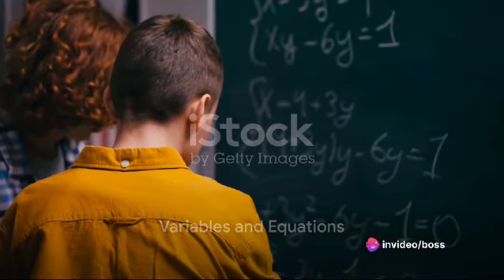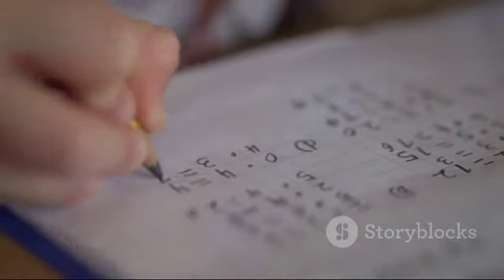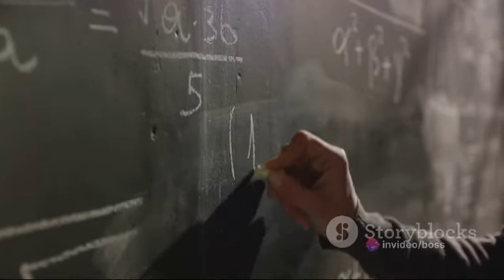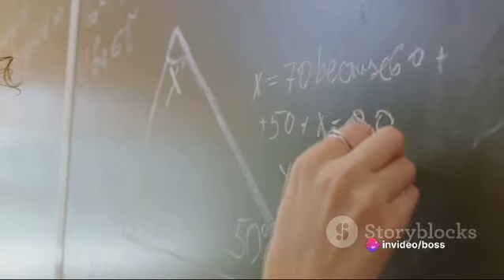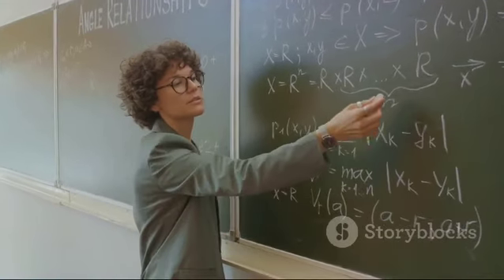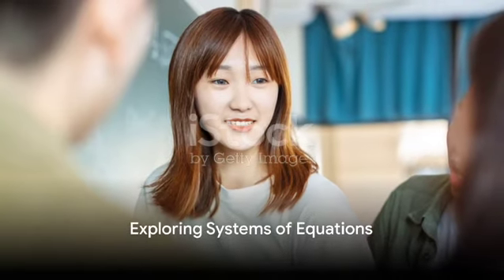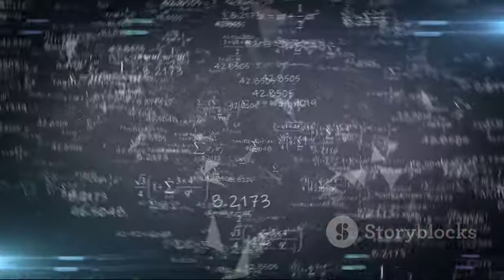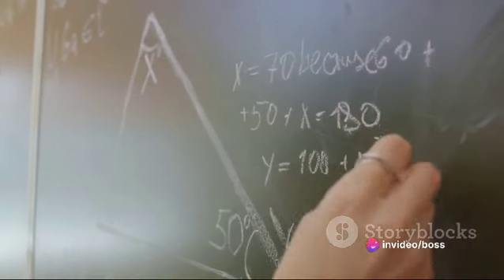LEARN ALGEBRA IN 2 MINUTES